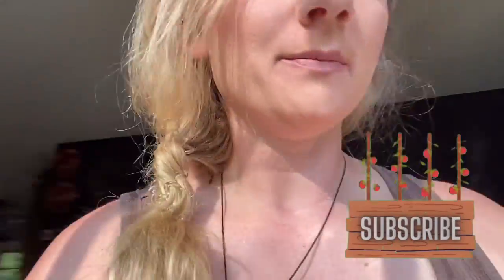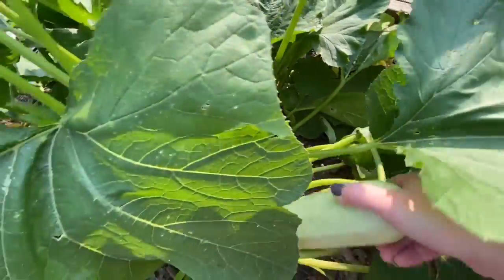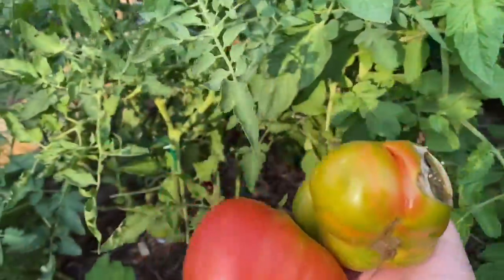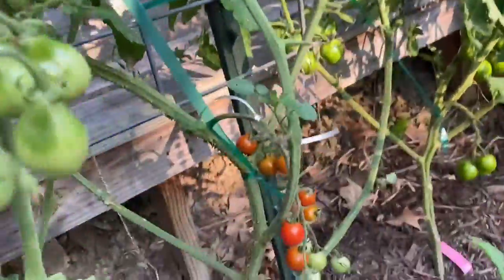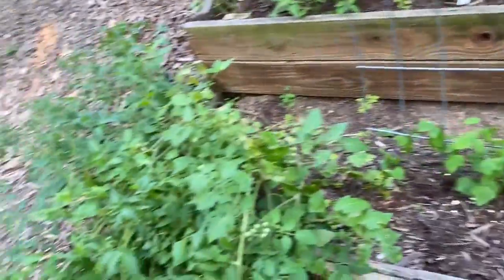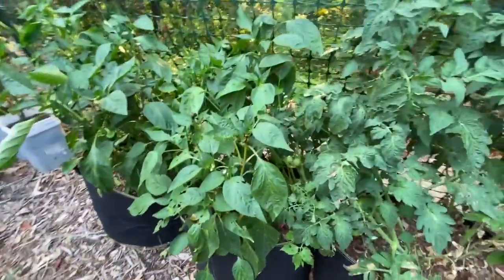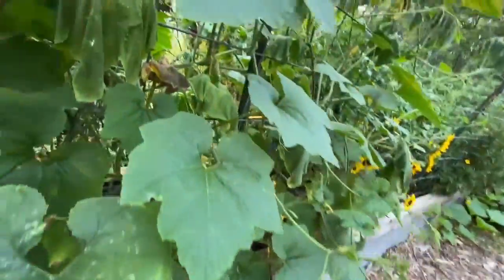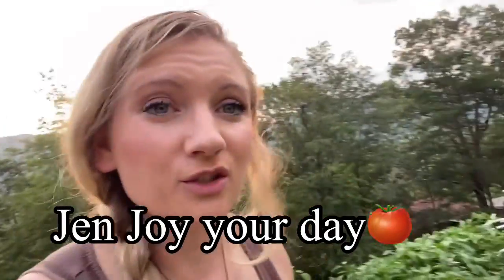Garden Tour Mid JULY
Hi everyone!!! I wanted to get this video up because I’m just so so proud of how the garden is looking right now.  We’ve had a couple of really good rains and everything is looking lush.  I know the heat is coming so some plants will suffer. But while it’s still fabulous I’m going to show it off. I hope you enjoy taking a walk around it with me today.